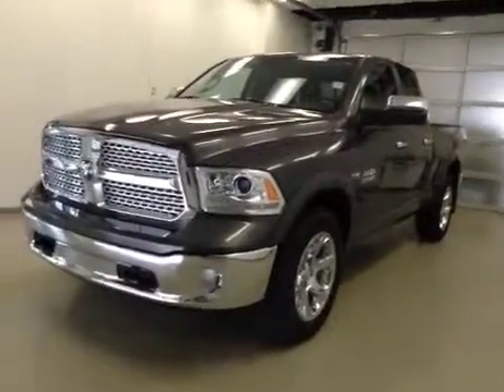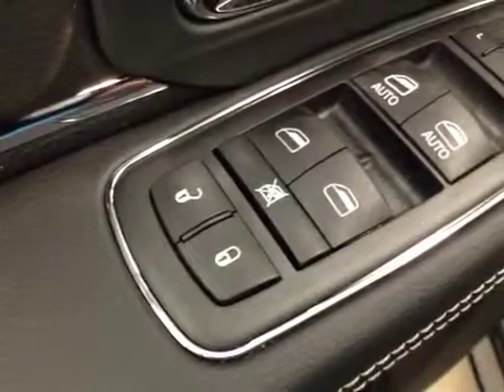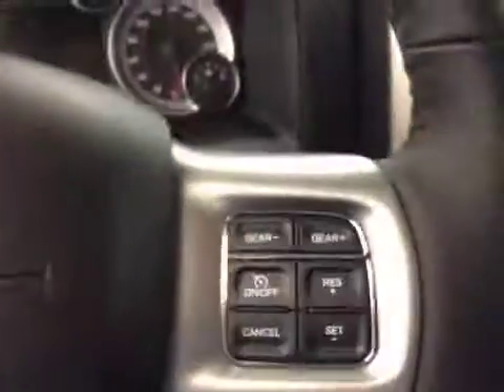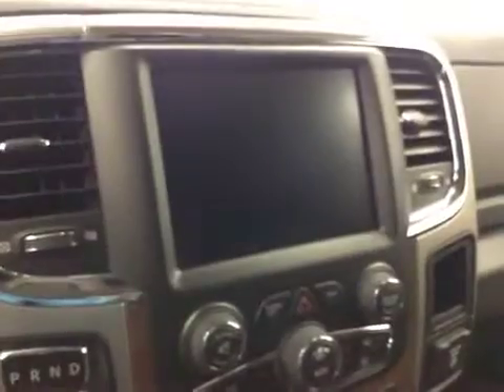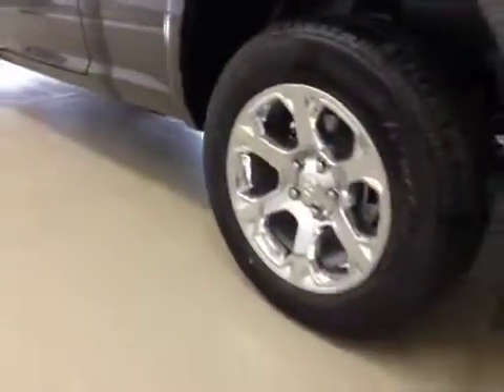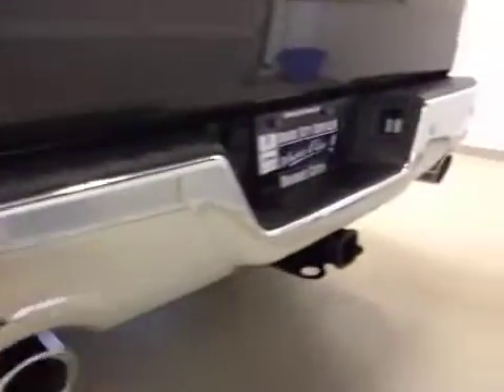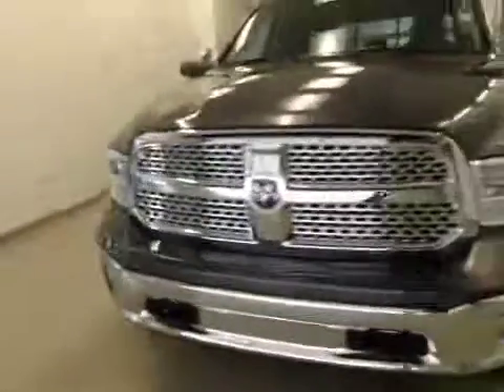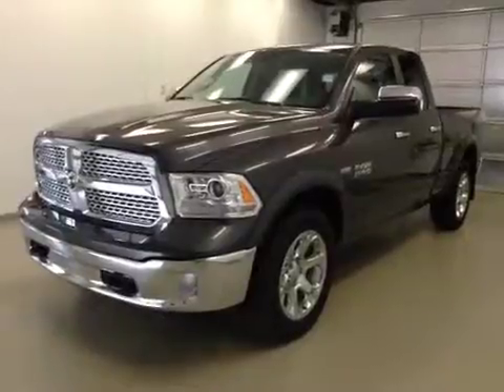2014 Ram 1500 4WD Quad Cab 140.5" Laramie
This is a 2014 Ram 1500 4WD Quad Cab 140.5&quot; Laramie with Automatic transmission Gray[PAU,Granite Crystal Metallic Clearcoat] color and Black interior color.  This video is recorded and uploaded by cDemo Mobile Inspector